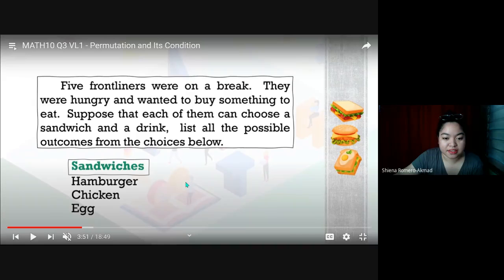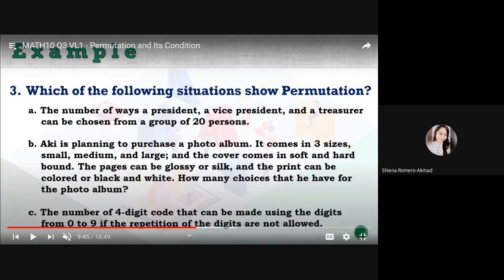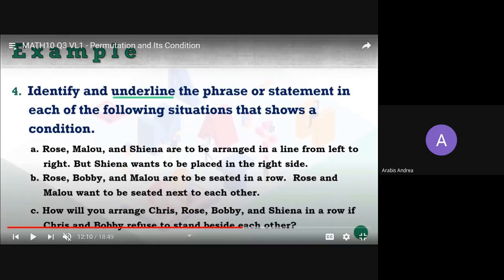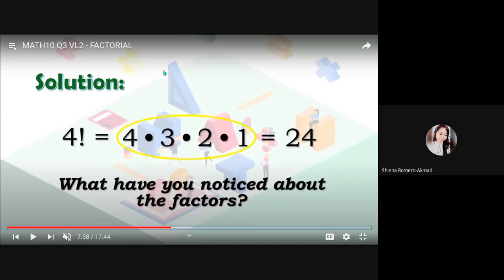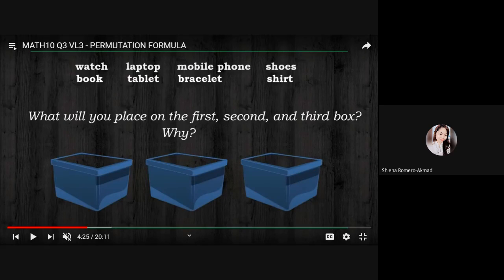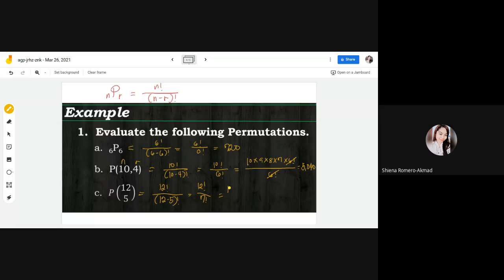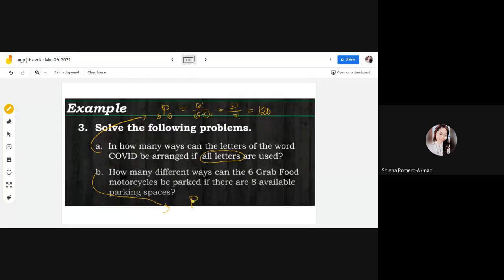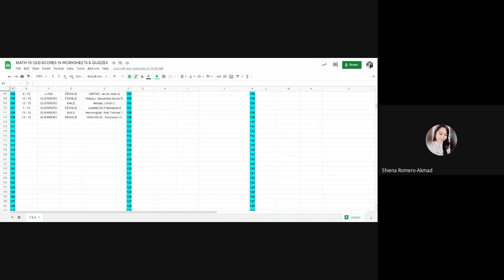Grade 10 - Guerrero (3/26/2021)